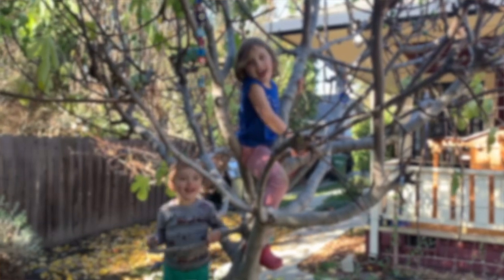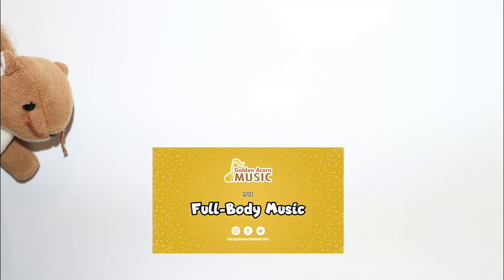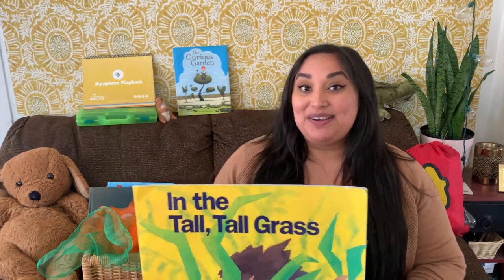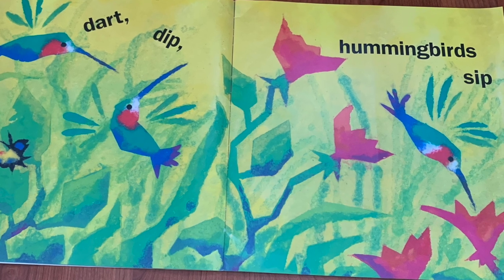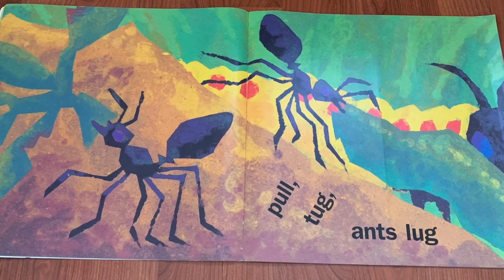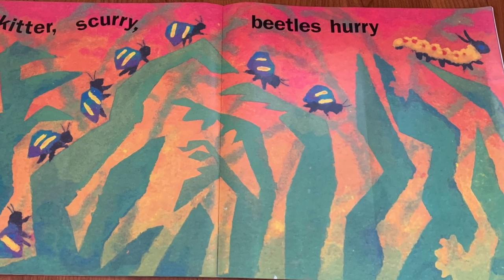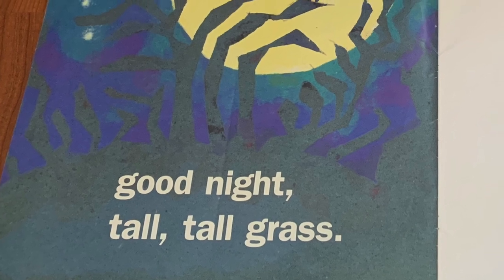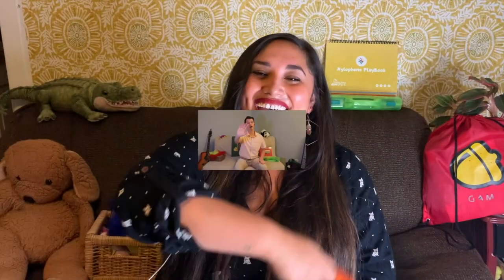Mini Class "Spring" | Music Rangers 21 | Kids Preschool Full Body Music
Welcome everyone! Say hi and comment; we love calling names.
Mondays, LIVE at 10am
Wednesdays, mini-lesson at 10am
Fridays, mini-lesson at 10am
Saturdays, Silly Song Short!
How’s the music? Ask a question, send a message, or leave feedback:
Cheers to all. Stay well, keep moving!